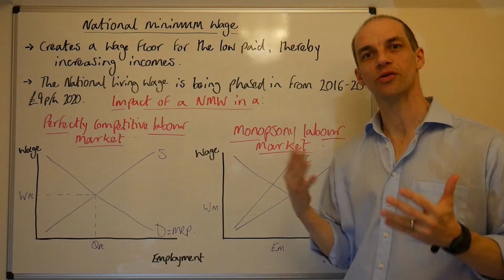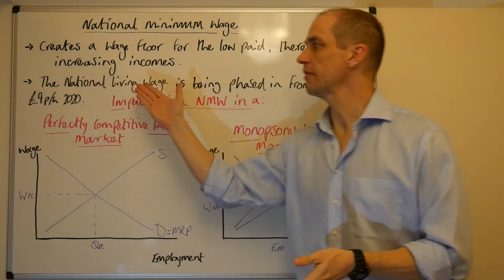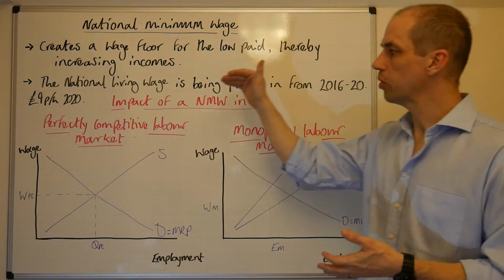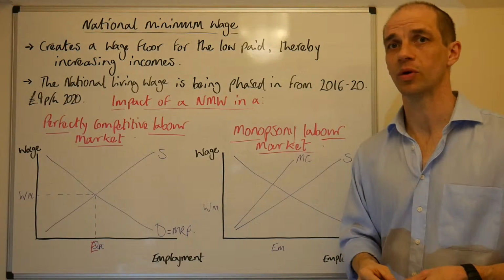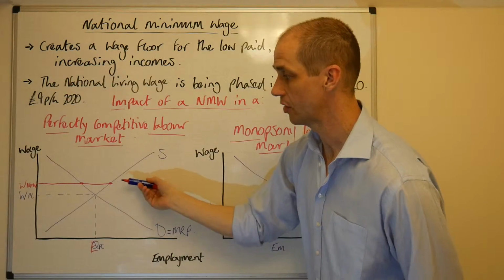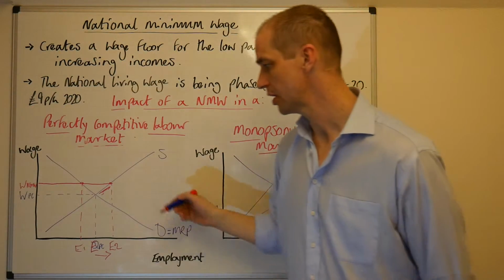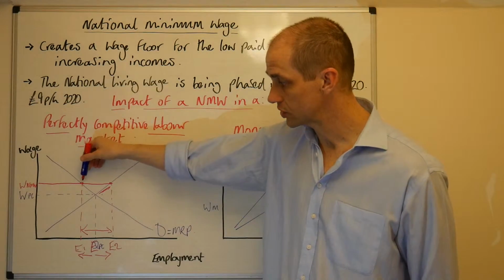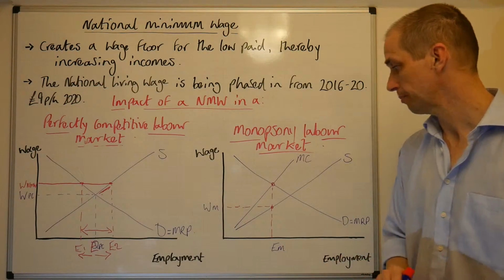National Minimum Wage & it's impact on competitive & imperfectly competitive labour markets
We now take a look at the potential impact of a National Minimum Wage on a perfectly competitive and monopsony labour market.